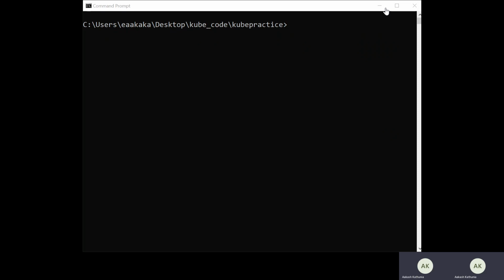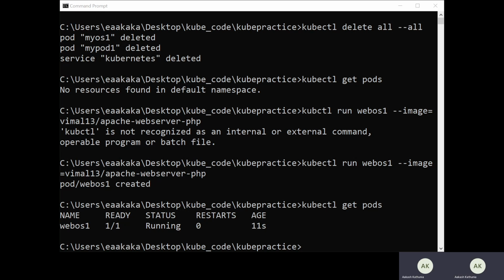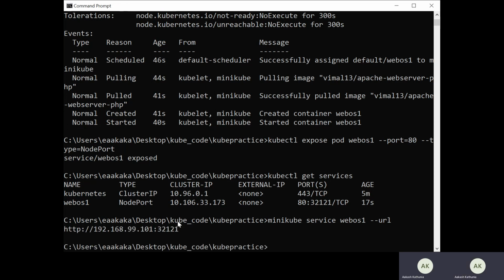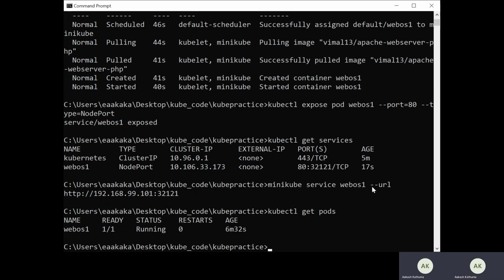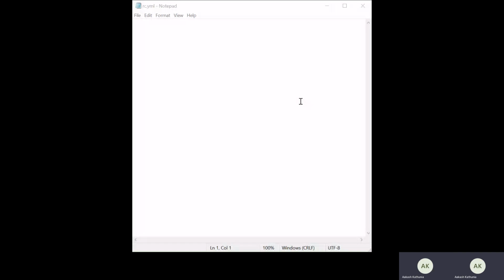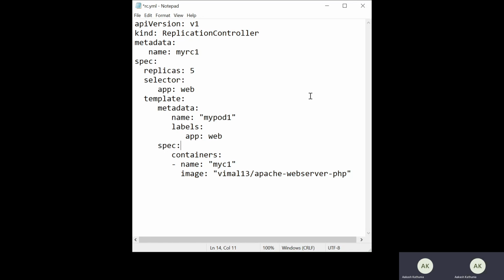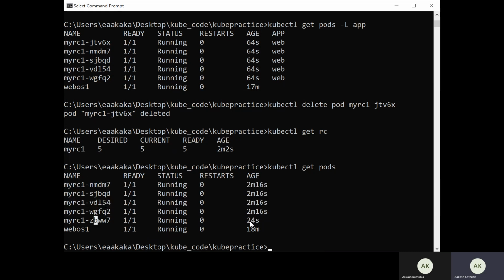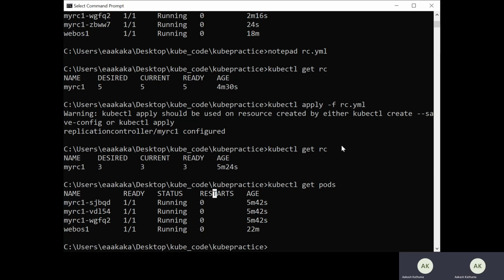Kubernetes RC Day04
Hello Guys,
Today i covered kubernetes replication controller part including how rc can be created using yaml.

Please find below queries which answered in today session.
What is RC ?
What is replica?
Difference between create and apply?
Command to see replication controller?
What are labels ?

You can also join me on below telegram group for any latest updates.